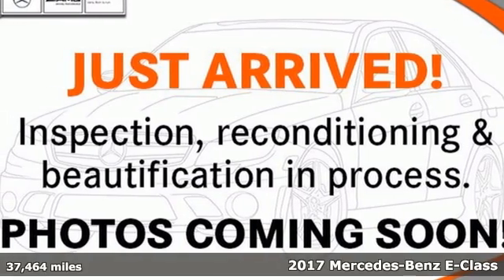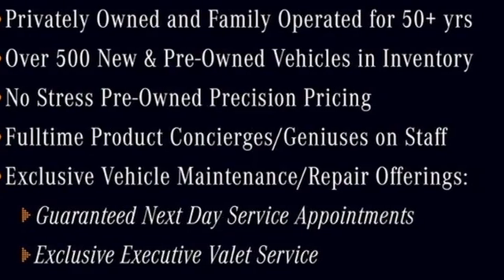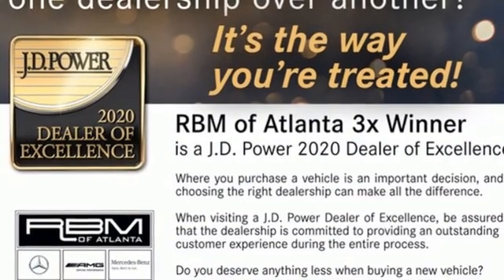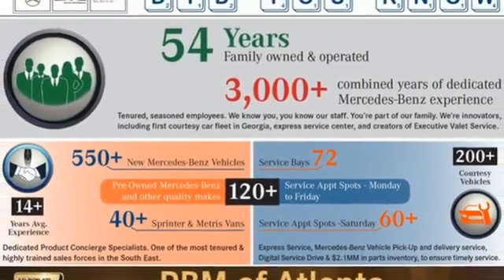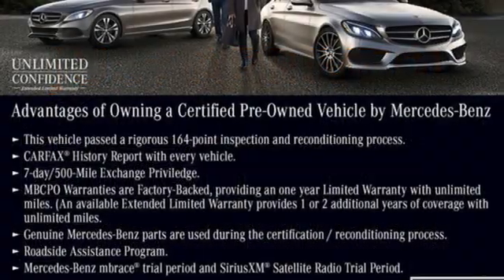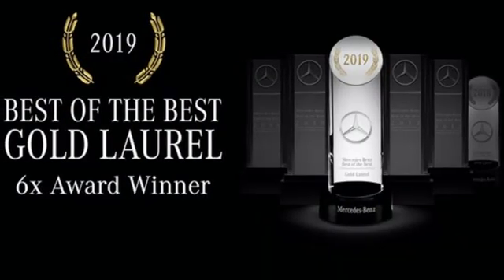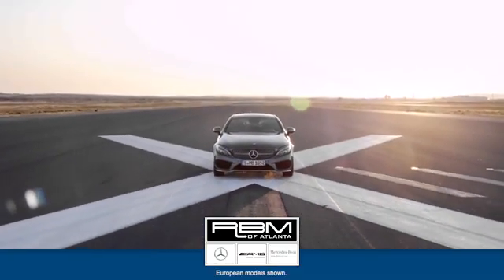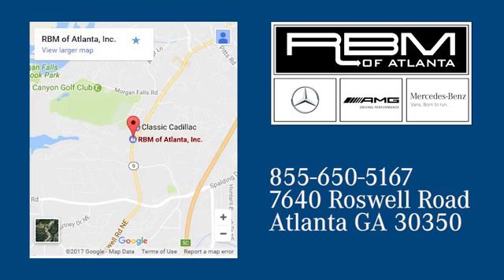Certified 2017 Mercedes-Benz E-Class Atlanta GA Sandy Springs, GA U17038B - SOLD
Year: 2017
Make: Mercedes-Benz
Model: E-Class
Trim: E 400 Sport 4MATIC Wagon
Engine: 6 3.0 L
Transmission: Automatic
Color: Selenite Grey Metallic
Interior: Nut Brown/Black
Mileage: 37464
Stock #: U17038B
VIN: WDDZH6GB9HA138044
CERTIFIED, CLEAN CARFAX! WHEELS: 18 AMG 5-SPOKE, SPORT WHEEL PACKAGE -inc: Sport Interior, AMG Bodystyling, Sport Exterior, Perforated Front Brake Discs, front brake calipers w/MB lettering, SELENITE GREY METALLIC, PREMIUM 2 PACKAGE -inc: Air Balance Package, Full-LED Headlamps w/Active Curve Illumination, Hands-Free Access, Lighting Package (P35), Blind Spot Assist, Active Multicontour Driver Seat, Parking Pilot, Rearview Camera, Manual Rear Seat Window Sun Shade, Wireless Phone Charging, KEYLESS GO Package (P17), Front Comfort Headrests, Burmester Premium Sound System, Sun Protection Package Code, SIRIUS XM Radio, w/free trial period, KEYLESS GO, Adds chrome to exterior door handles, Adaptive Highbeam Assist,, PANORAMA SUNROOF, OPEN-PORE BROWN ASH WOOD TRIM, NUT BROWN/BLACK, LEATHER UPHOLSTERY, HEATED AND VENTILATED FRONT SEATS, BLACK ROOF LINER, Window Grid Antenna. This Mercedes-Benz E-Class has a powerful Twin Turbo Premium Unleaded V-6 3.0 L/183 engine powering this Automatic transmission.*These Packages Will Make Your Mercedes-Benz E-Class E 400 Sport 4MATIC Wagon The Envy of Your Friends *Trip computer, Transmission: 9-Speed Automatic 9G-TRONIC Plus -inc: Comfort, Eco, Sport S, Sport+, Custom shift modes and steering wheel shift paddles, Transmission w/Driver Selectable Mode and Sequential Shift Control, Tracker System, Tires: P245/45R18 All-Season Run-Flat, Tire Specific Low Tire Pressure Warning, Systems Monitor, Strut Front Suspension w/Coil Springs, Streaming Audio, Side Impact Beams, Seats w/Leatherette Back Material, Roof Rack Rails Only, Roll-Up Cargo Cover, Remote Releases -Inc: Power Cargo Access and Keyfob Fuel, Remote Keyless Entry w/Integrated Key Transmitter, 4 Door Curb/Courtesy, Illuminated Entry, Illuminated Ignition Switch and Panic Button, Regular Amplifier, Redundant Digital Speedometer, Rear HVAC w/Separate Controls, Rear Fog Lamps, Rear Cupholder.*Visit Us Today *Stop by RBM of Atlanta located at 7640 Roswell Road, Atlanta, GA 30350 for a quick visit and a great vehicle!

Address:
7640 Roswell Road